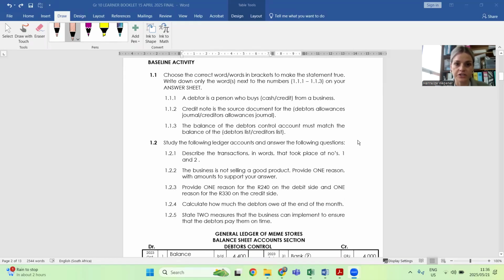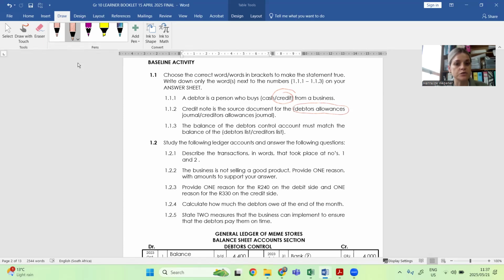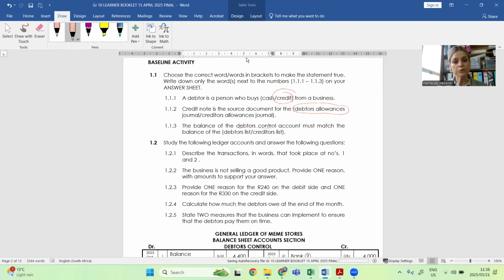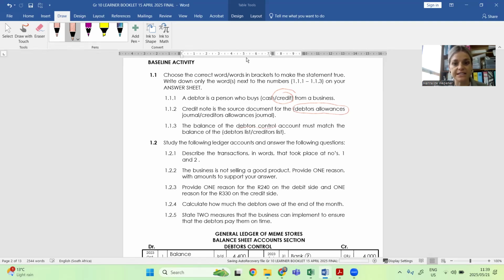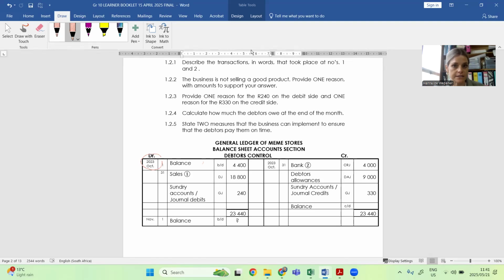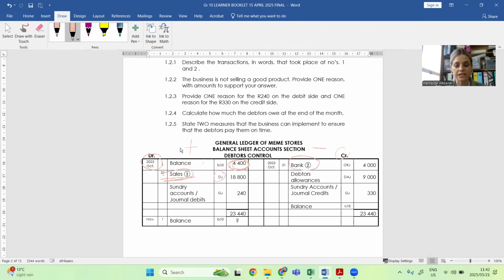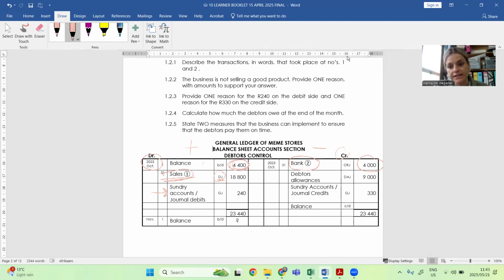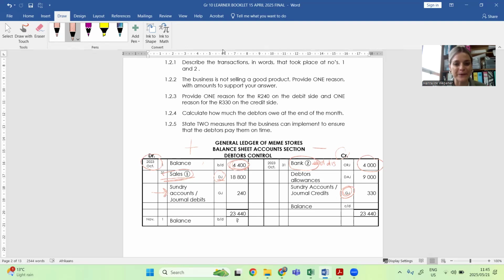Grade 10 - Understanding the Debtors Control Account in the General Ledger